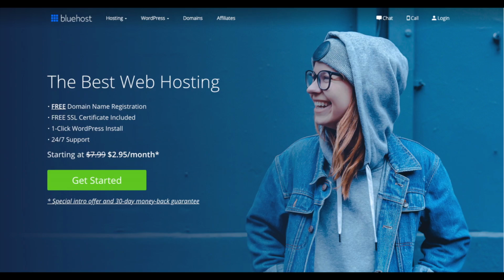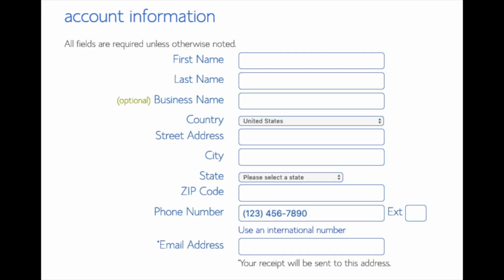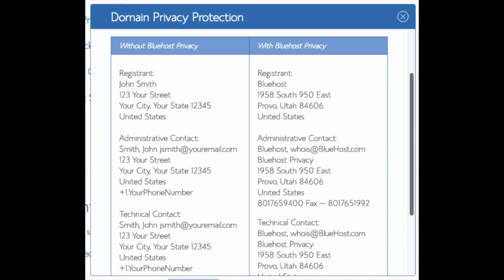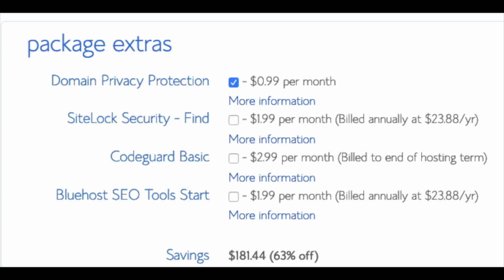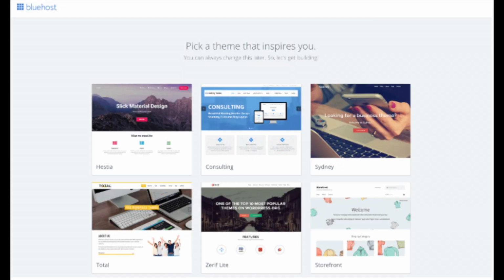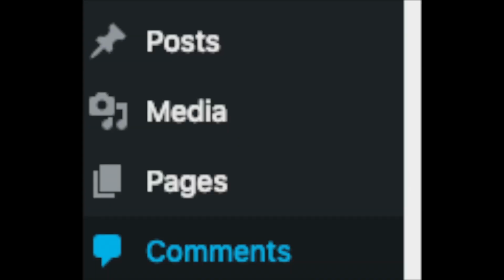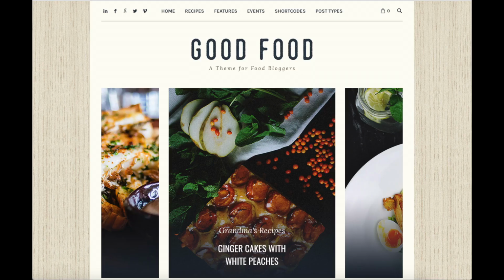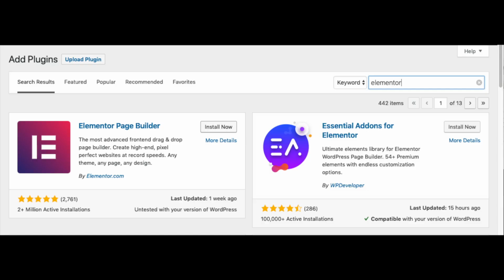How To Start A Nutrition Blog | Nutrition Blogging Tutorial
I'm excited to provide you with this nutrition blogging tutorial. In this video, we go over how to start a nutrition blog step by step that is perfect whether you are a veteran blogger or if you are new to nutrition blogging. We go over choosing a free domain name, how to choose the best web host, how to set up your nutrition blog, an introduction to WordPress, and some awesome resources that are helpful when you are customizing, designing, and creating your nutrition blog. Now is the time to start a nutrition blog. By the end of this nutrition blogging tutorial video, you will successfully know how to start a nutrition blog, how to make a nutrition blog, and how to create a nutrition blog. Enjoy our nutrition blogging tutorial video.